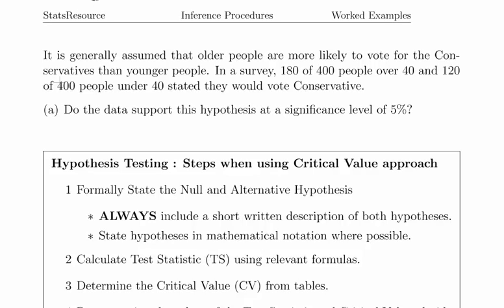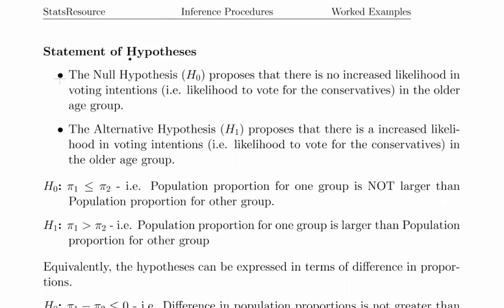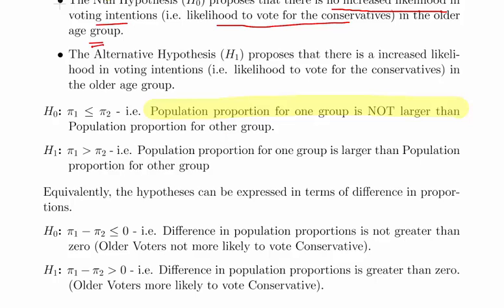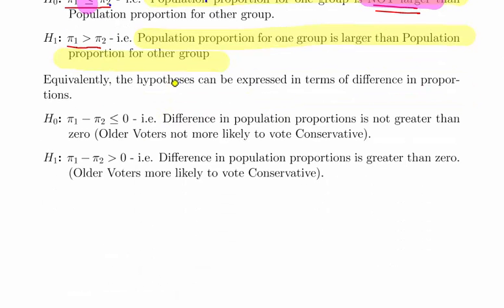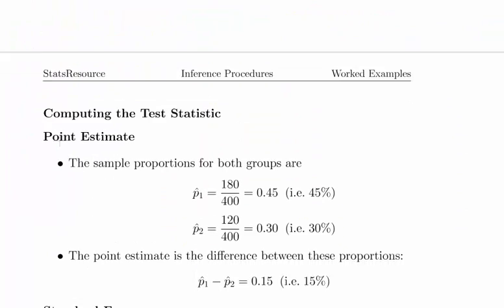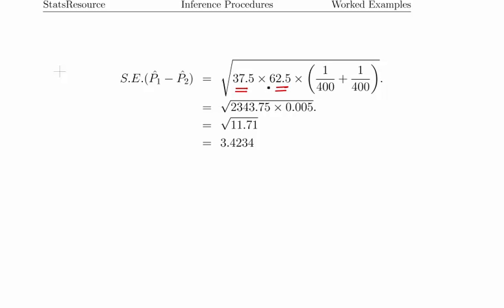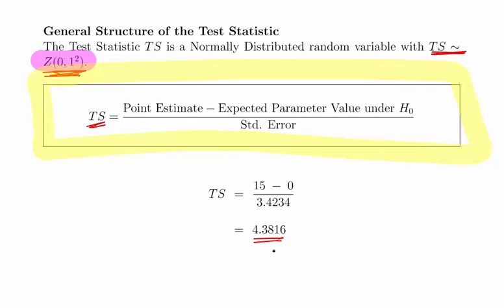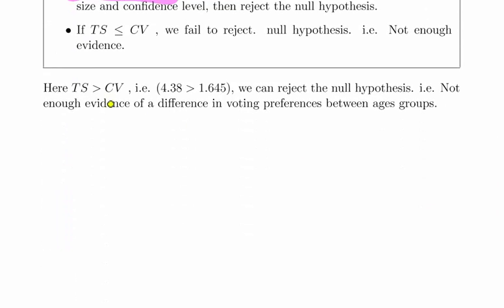Difference In Proportions - Hypothesis Testing Worked Example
StatsResource.github.io | Inference Procedures | Difference In Proportions | Hypothesis Testing - Worked Example